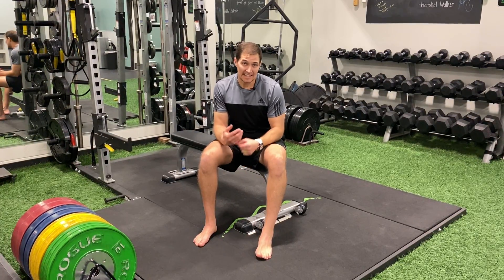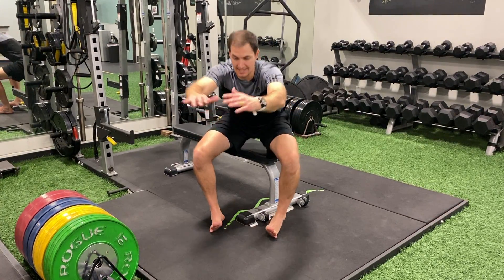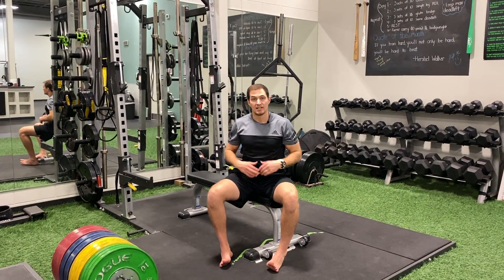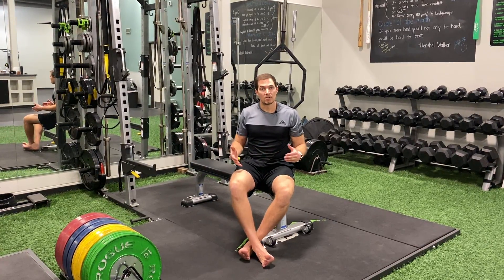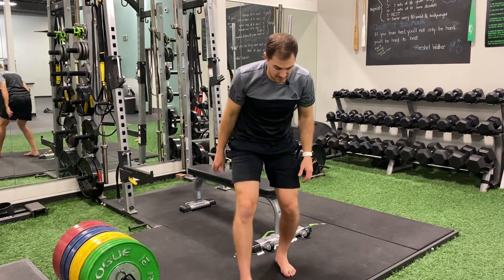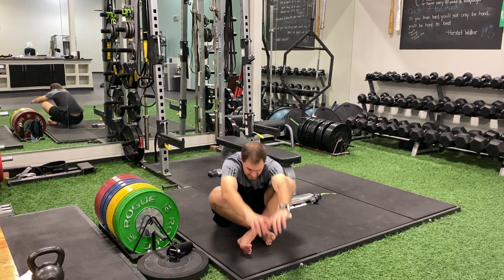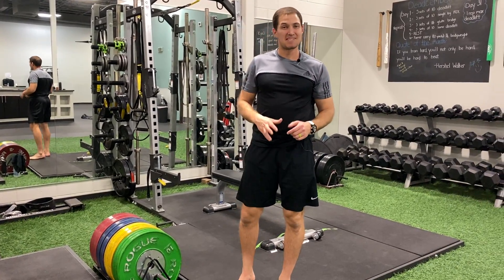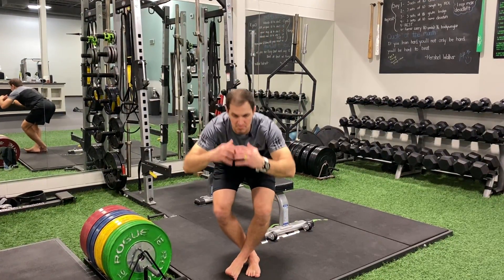Crossed Leg - Sit Stand